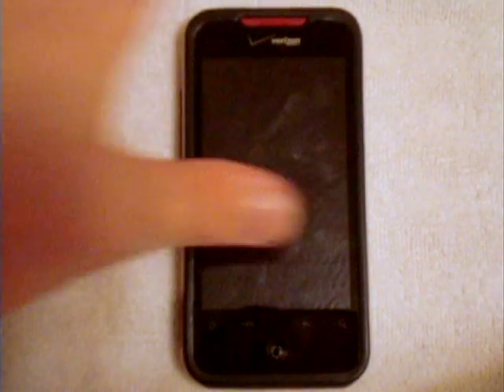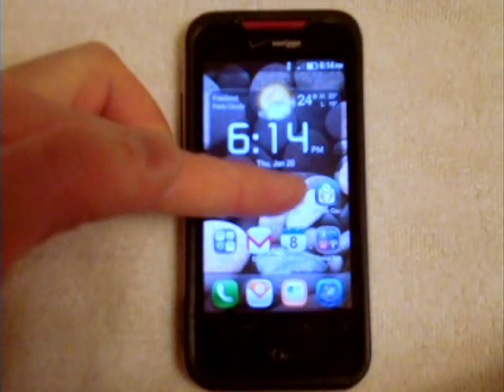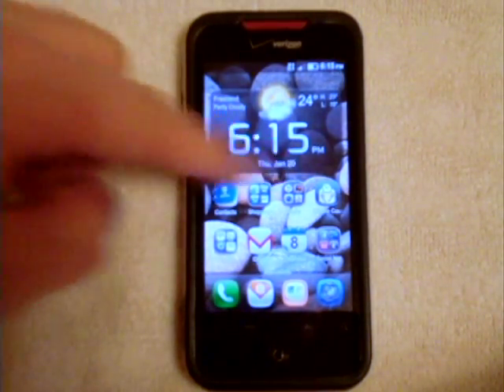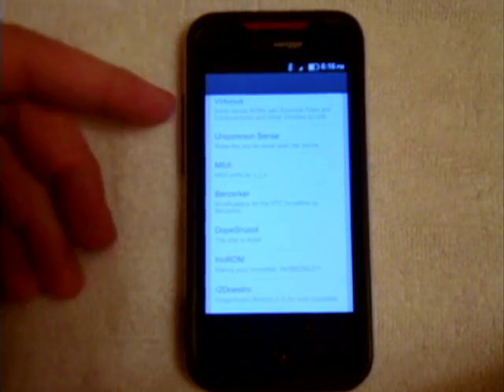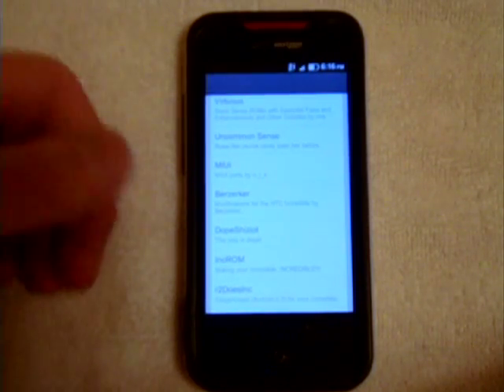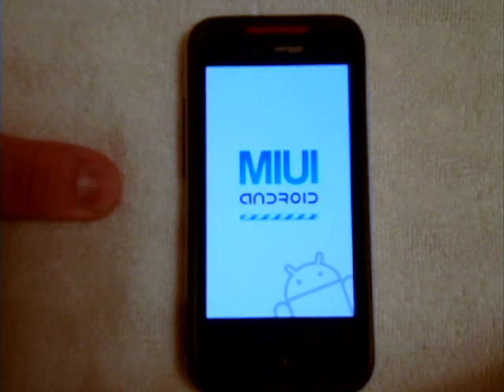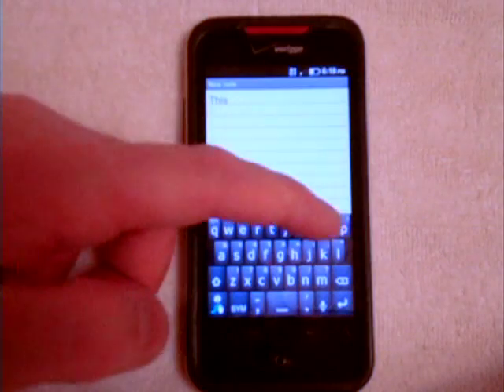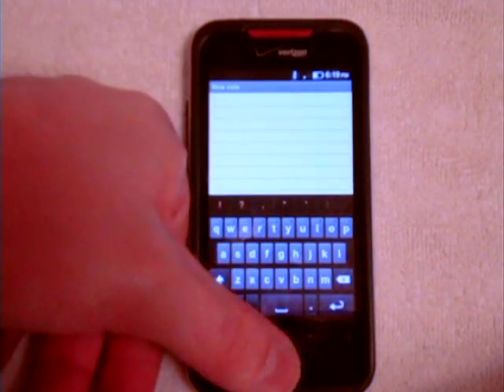MIUI Running on HTC Droid Incredible (The iOS of Android)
This is the MIUI ROM running on the HTC Droid Incredible. A brief overlook as well as a brief explanation of how to get it on your phone.

is where you can download the rom for your incredible.